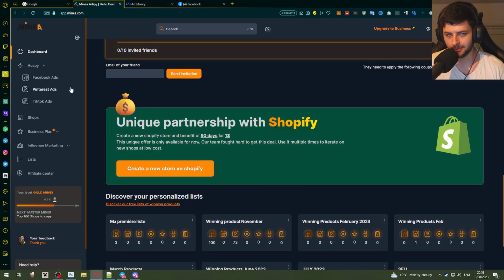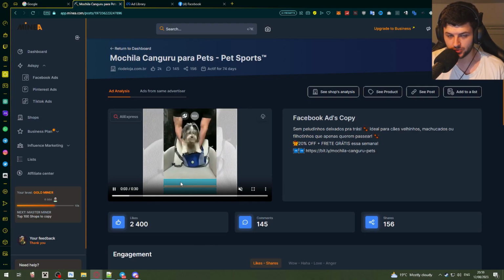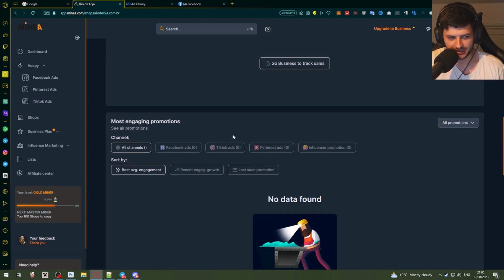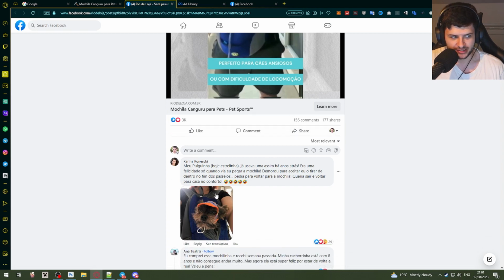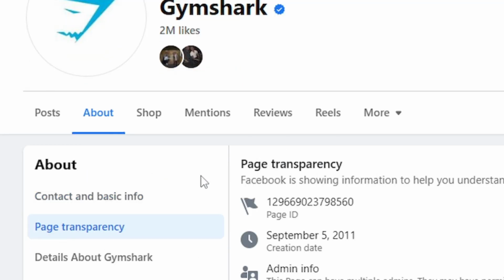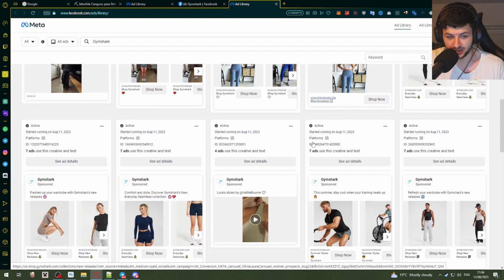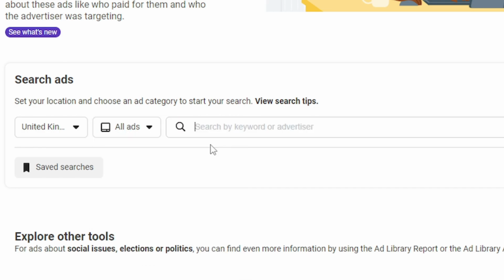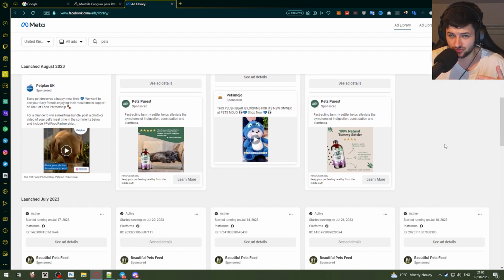How to Check Competitor's Facebook Ads (SPY On Them!)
🤑 Learn How to Make $1K Per Day with Dropshipping 🤑 🤑 Learn How to Make $1K Per Day with Dropshipping 🔭 AD SPY TOOL I USE

🔍 Want to get the edge over your competitors by spying on their Facebook Ads? Discover how to find, analyze, and learn from your competitor's Facebook advertising strategy in this tutorial!

🚀 Start YOUR YouTuber Career! Let me Coach You & Get my BONUS YouTube strategy Book FREE. Start here ➡️

In this must-watch video, you'll learn how to check competitors' Facebook ads and become a master in spying on Facebook ads for free! Are you new to Facebook marketing or looking to improve your facebook advertising strategy? Whether you're a beginner or a seasoned marketer, this Facebook ads tutorial will show you the exact tools and techniques to spy on your competitors' Facebook ads. Find out how to use Facebook ads spy tool free, uncover secret strategies, and get ahead in your business! Don't miss out on learning how to spy on Facebook ads and uncover hidden marketing gems.

Here's what you'll learn:
How to spy on competitors Facebook ads
Using Facebook ads spy tool free
Facebook advertising insights and tricks
Tips for Facebook ads for beginners
Spy on your competitors' Facebook ads like a pro

►Credits

Timestamps:
0:00 - Introduction